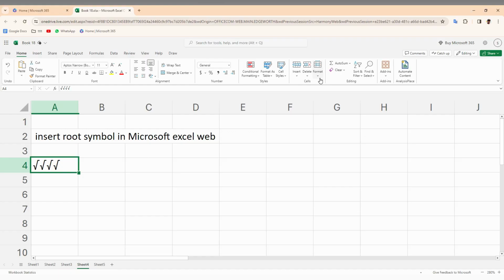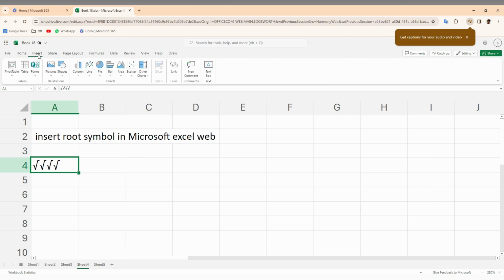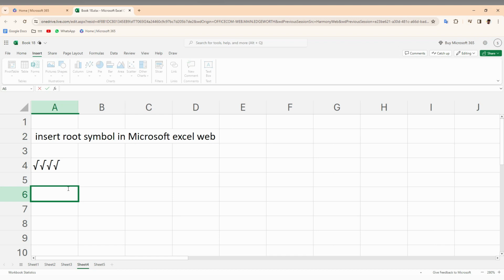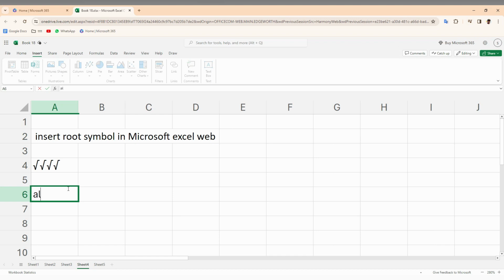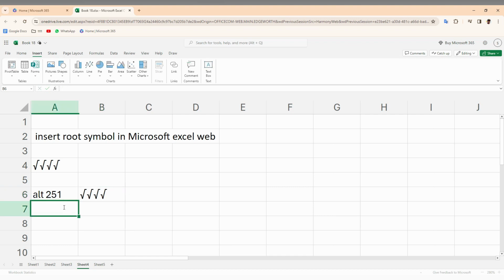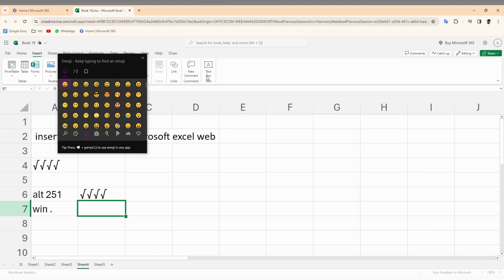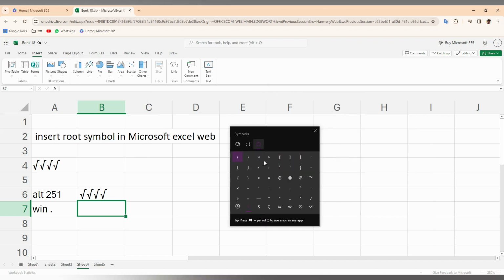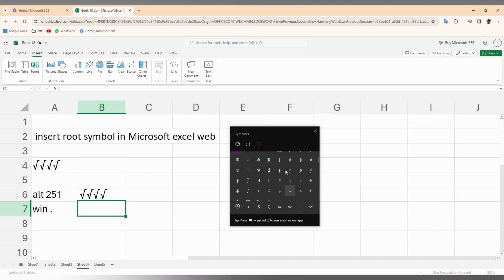How to insert root symbol in Microsoft excel web